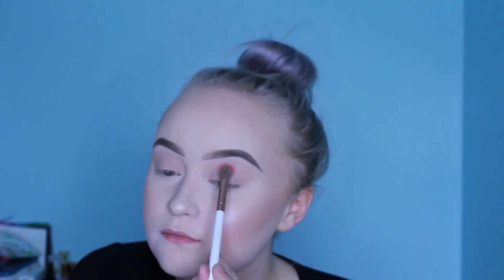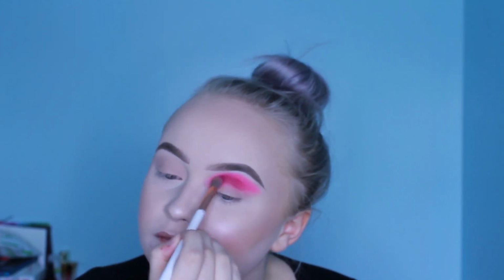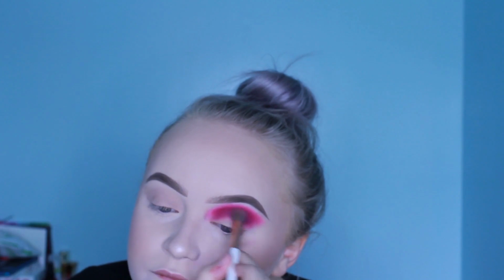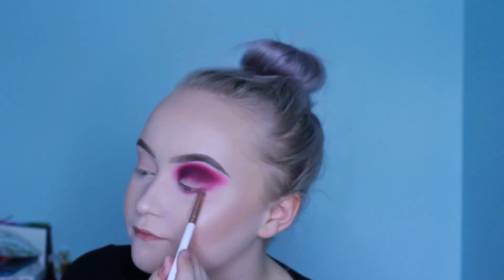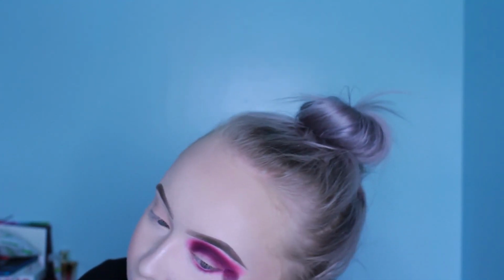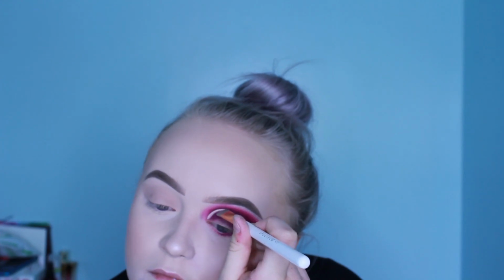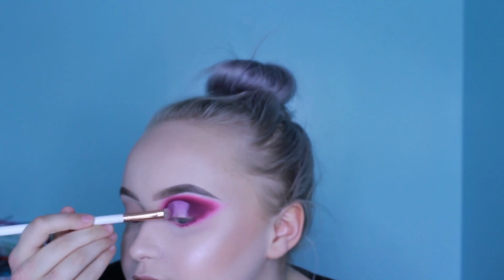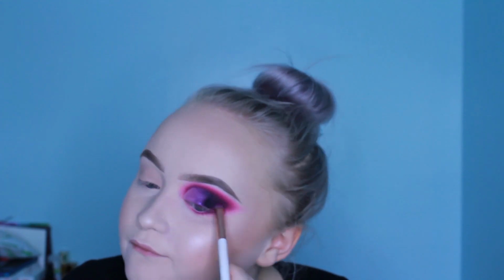GALAXY MAKEUP TUTORIAL | Colourful Cutcrease Makeup | BeautyKitten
Hey guys! Welcome back after so long! I hope you enjoys todays video! I worked really hard on it. It’s quite scary coming back after so long!

Today, I create a galaxy inspired look while I voice over the steps! If you found this tutorial helpful, or just enjoyed watching, please consider leaving a like. It helps get my channel recognised and makes making videos worth while!

Today, the products I used were-

James Charles Palette with shades Skip, Love That, Single, Escape, Artistry and Spooky
Eylure false eyelashes in style Gimme Gimme
Loreal volume millions lashes in Feline
Mac Paint Pot in shade Painterly
And a variation of Spectrum makeup brushes as told in the video.

My equipment I use to film are as follows-

Canon E05 1300 D DLS camera with the standard lens
Neewer Dimmable 18”  diameter adjustable ring light
Amazon Basics 127cm camera tripod with bag

My software I use to edit are-

ShotCut editing software
Google images for my outro
I used my iPhone to record my voice

Please keep offensive language to a minimum when commenting, and keep the section a fun place.